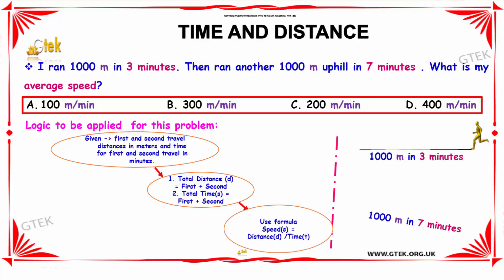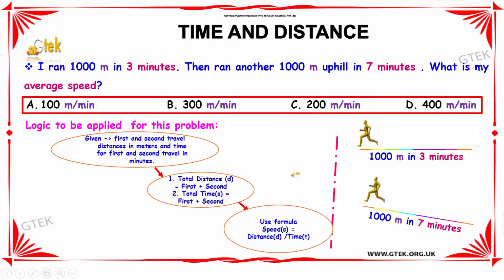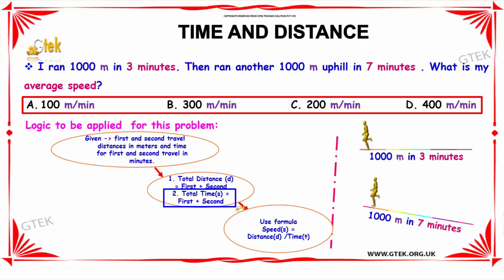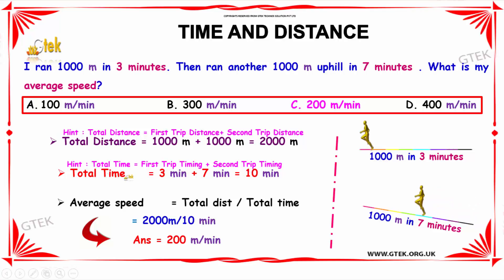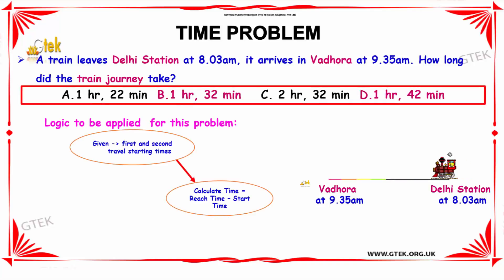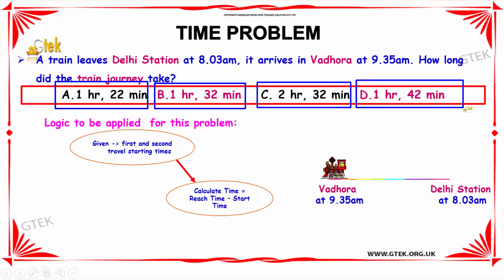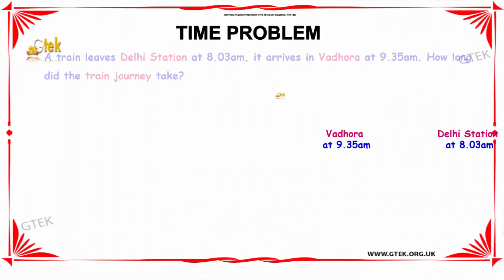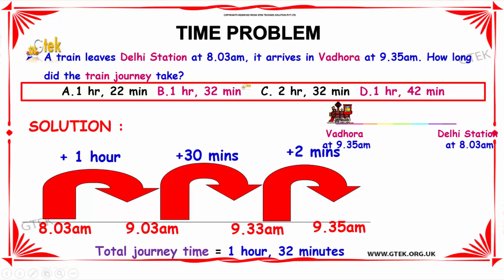Problem On Ages 3 aptitude shortcuts and tricks for placements online videos lectures preparation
Current affairs
Sentence correction
Fill in the blanks
Character puzzles
Odd one out
Idioms
Vocabulary
Selections
Comparisons
Deductions
Coding-Decoding
Series & Analysis
Directions
Seating Arrangements
Data Interpretation
Bar Graph
Line Graph
Pie Chart
Reading Comprehension
Verbal Ability
General Awareness
Quantitative Techniques & Data Interpretation
Language Comprehension
General Awareness
Basic English
Numerical Aptitude
Reasoning and Analytical questions
General Studies
Aptitude Skills
Comprehension
Verbal Reasoning
Quantitative Reasoning
Analytical Writing
Listening Comprehension
Structure and Written Expression
Reading Comprehension
Logical Argument
Graph, Table, Chart or Diagram Problems
Attitude,
Decision Making And
Group Discussion
Quantitative Aptitude